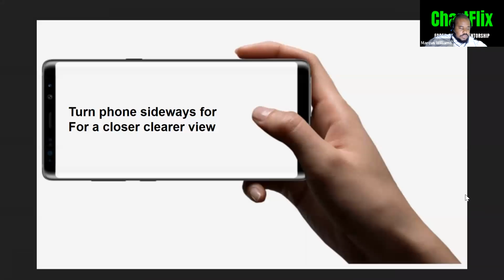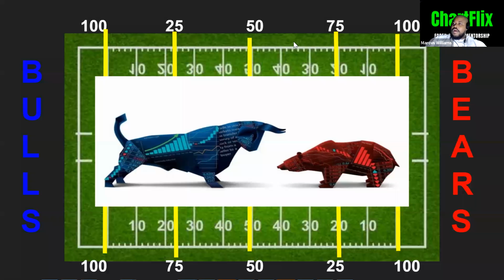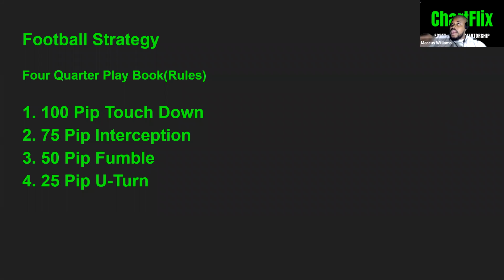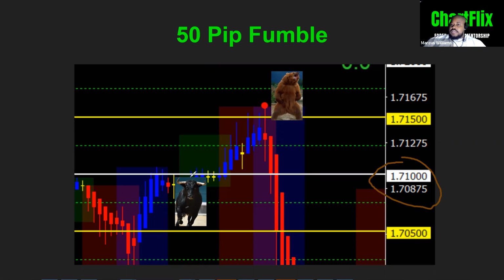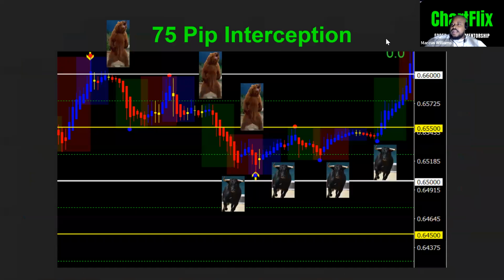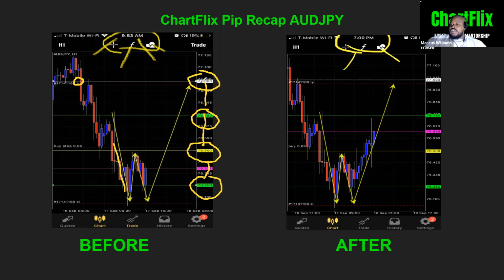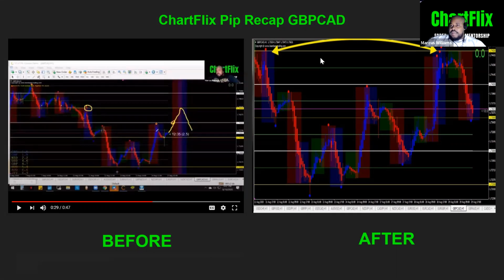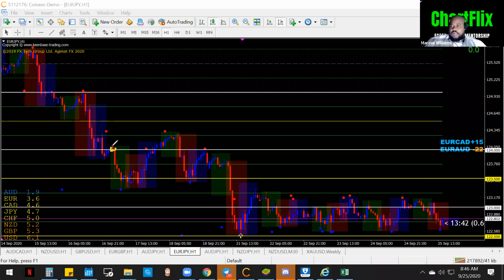How To Trade Forex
ChartFlix.net